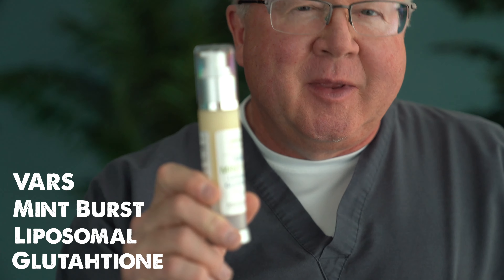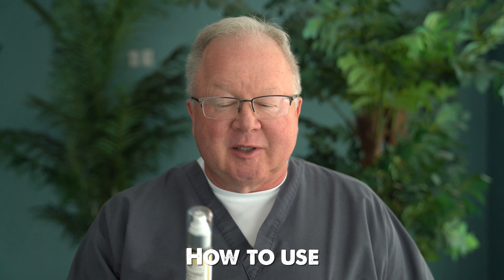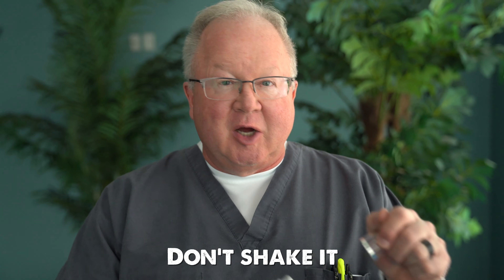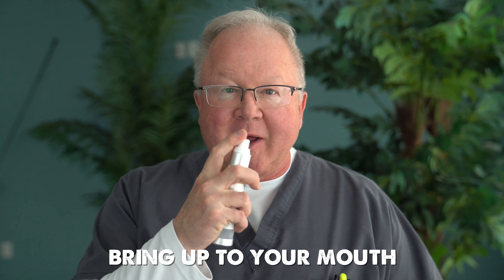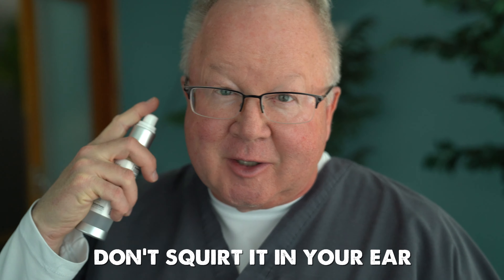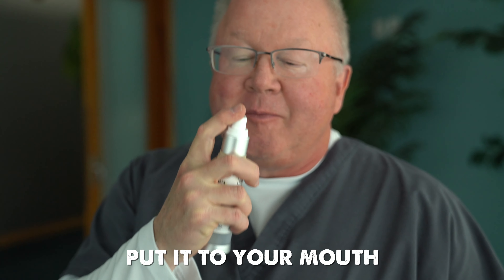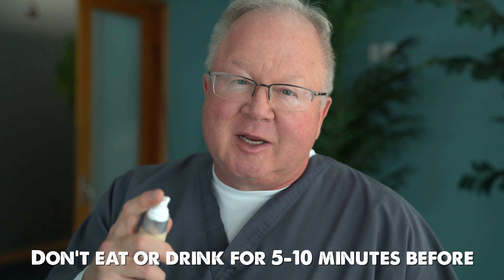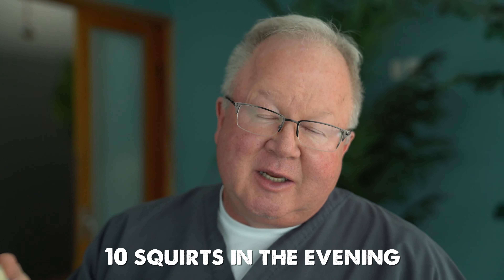How to Use VARS Glutathione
Dr. Purser would like to share how to use VARS Glutathione properly. Discover how to maximize its potential and see how it can help you begin feeling better again!